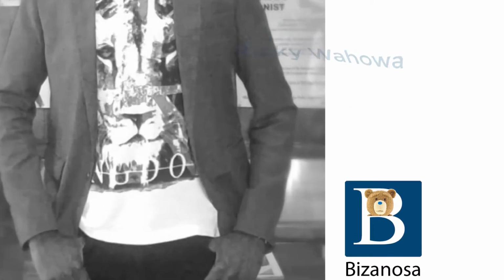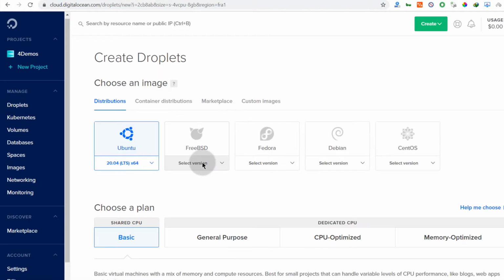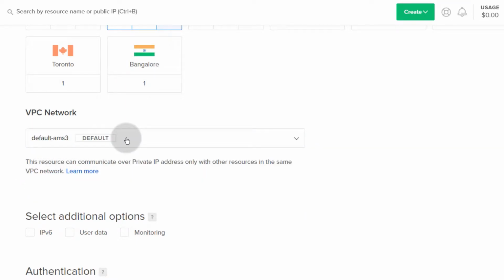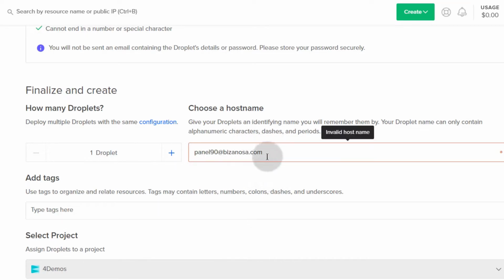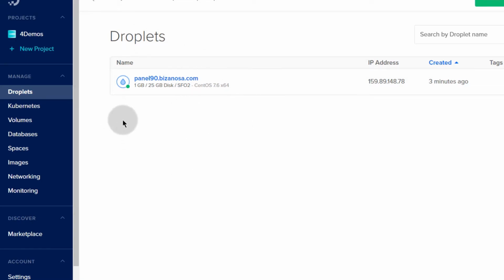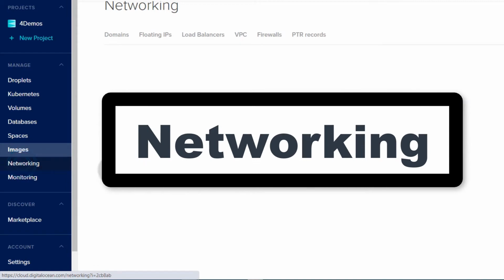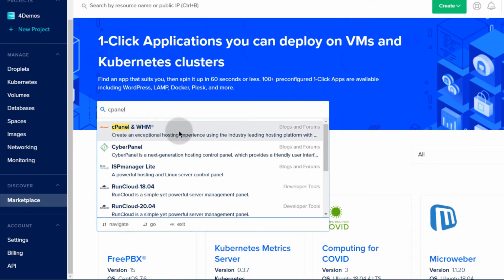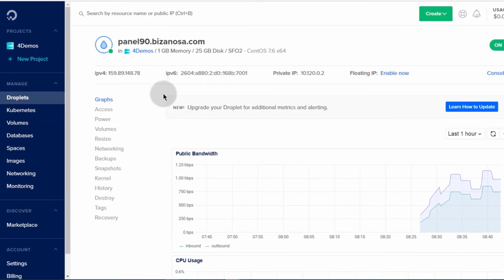Digital Ocean Tutorial - DigitalOcean Video Tutorial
Digital Ocean Tutorial
Watch this Digital Ocean guide if you want to learn how to use DigitalOcean.
Learn how to use the Admin dashboard portal, spin up servers and so much more about the DO dashboard,

Skip to the relevant areas of this  video  :

1 Pricing : 00:00:14
Let us take a look at the different pricing plans available for the different products.
2 Dashboard Overview begins : 02:03
Let us begin looking at the Customer Portal.

3 What is a project : 02:19
Let us talk about projects and what they are, as pertains to DigitalOcean.

4  What is a Droplet : 03:28
Learn more about droplets, what they are. How to deploy the different types of droplets and all the options available on the dashboard.

5 Kubernetes Digital Ocean : 14:10
You can create and manage your kubernetes  containers on Digital Ocen starting at $10 P.M.

6 Volumes : 14:46
Jump to this section if you want to learn more about volumes on DO.Volumes.  What are they and how to you setup one .

7 Managed Databases : 15:06
You can create MYSQL, Redis and PostgreSQL databases without having to worry about setting up the server on your own.

8 Spaces : 15:53
learn more about Storage spaces for static content.

9 Images / ISO/ Snapshots / Backup  : 16:20
You can start your server from an image you have uploaded to your dashboard. You can slo backup your server or set up snapshot of your server.

10 Networking : 17:47
You can definitely use Digitl Ocean for your DNS records. Watch this section to learn more about it.

11 Monitoring : 19:41
Setup email alerts for various Server elements. If your CPU surpasses a certain load, setup an email notification. Learn more about monitoring your server .

12 Marketplace applications : 21:04
These are one click server deployments that you can do. Just search and choose the correct item you want to install via Digital Ocean Market place one click install deployment.

13 More Settings and Winding up this DigitalOcean Tutorial for beginners :
 22:10

Additional settings and finishing up this DO Tutorial. More about two factor authentication, customer referrals , pausing and destroying droplets.